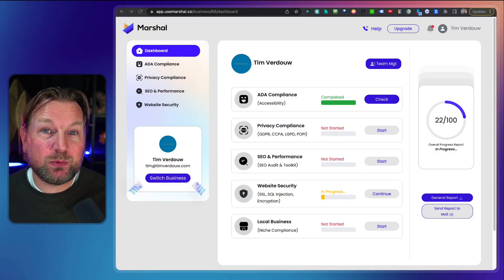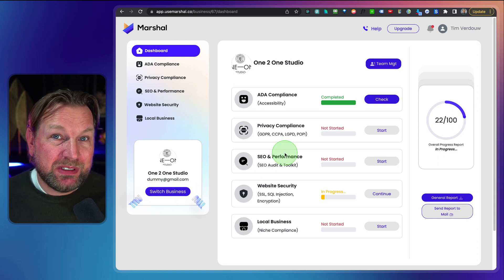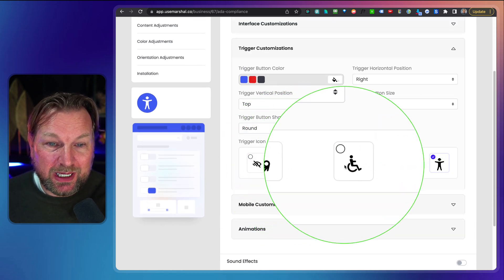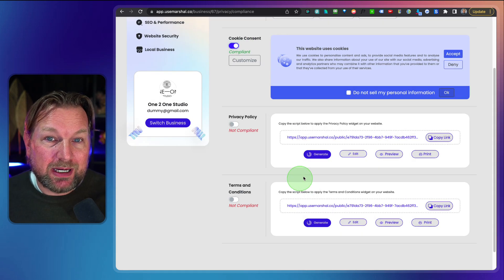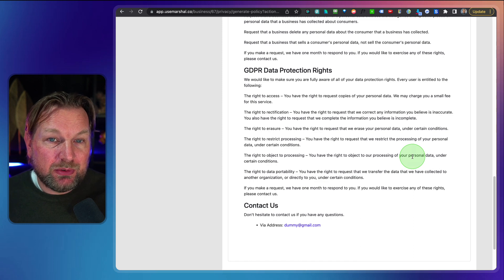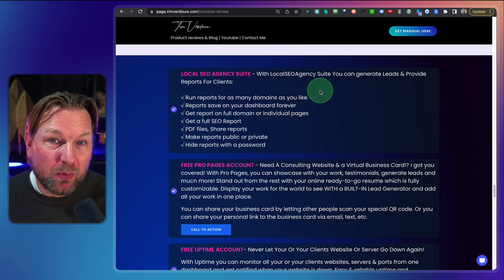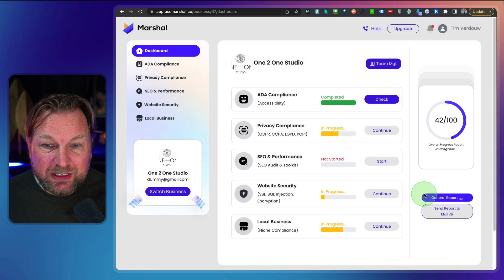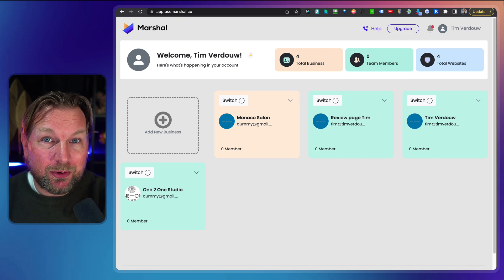Marshal Review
Marshal Review & Bonuses

Welcome to my Marshal Review! If you're searching for a solution to protect your online business from cyber attacks, data breaches, and lawsuits, Marshal is the ultimate web security compliance and auto-fix plugin you've been looking for.

With over 30,000 websites being hacked every day, you need to ensure that your website is secure.

In my Marshal review, I'll take you through the features and benefits of this powerful tool, including ADA web compliance, GDPR and cookie consent compliance, vulnerability detection and protection for SQL injection, XSS, file inclusion, and more.

Plus, with Marshal's full SEO-fix checklist, vulnerability alerts, and monthly updates on all compliances, you can ensure legal compliance while boosting your SEO.

Check out my Marshal video to learn how this tool can protect your website and keep your business safe from cybercriminals.